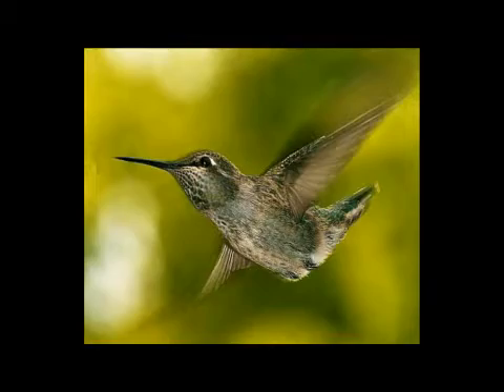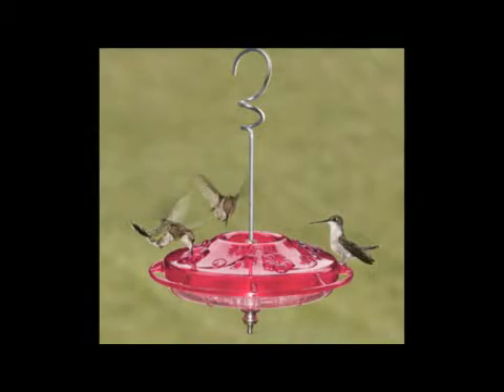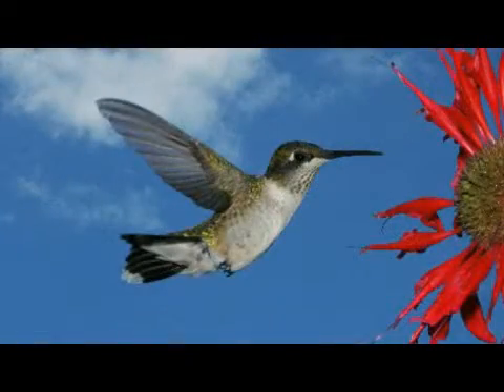How Fast Do Hummingbirds Flap Their Wings?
How Fast Do Hummingbirds Flap Their Wings?. Part of the series: Hummingbirds. Hummingbirds can flap their wings as fast as 52 wing beats per second, which enables them to stay in the air flying forward, backwards, sideways, up and down. Discover how hummingbirds get around so quickly with information from a national wildlife steward in this free video on bird life.